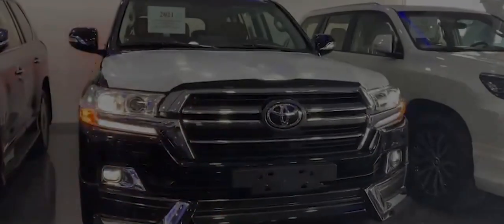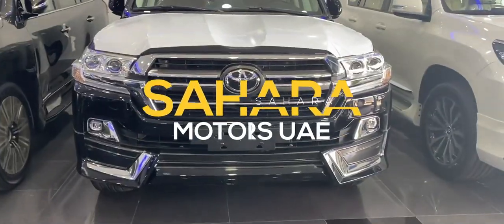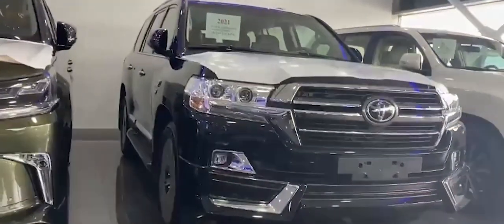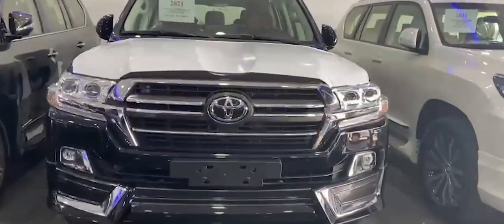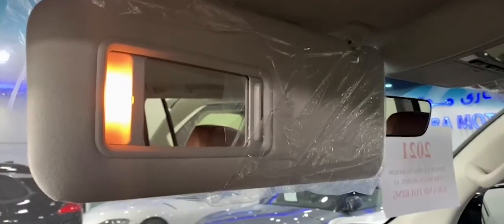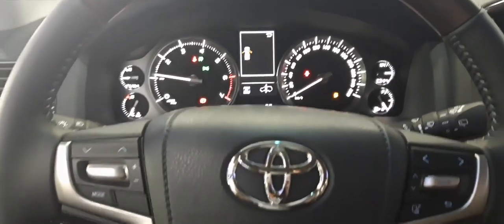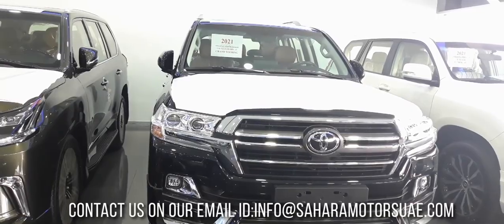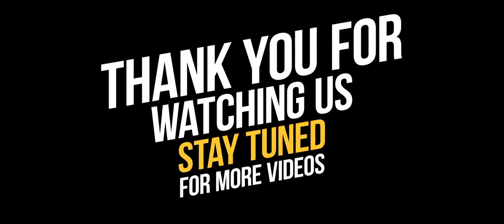2021 MODEL TOYOTA LANDCRUISER 200 VX-R V8 5.7L PETROL AUTOMATIC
2021 MODEL TOYOTA LANDCRUISER 200 VX-R V8 5.7L PETROL AUTOMATIC
Sahara Motors,Block-3,Showroom-25, Auto Market, Aweer, Dubai, United Arab Emirates.